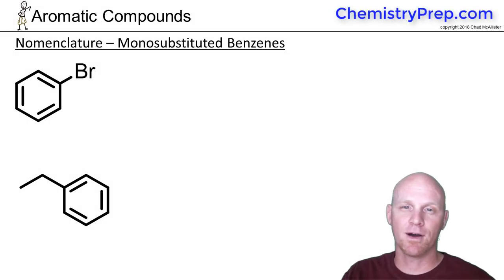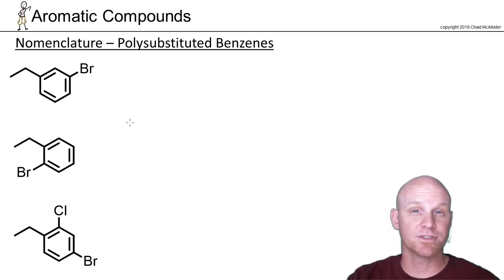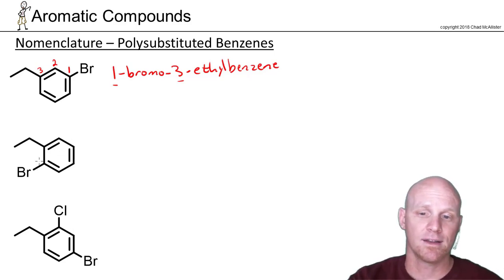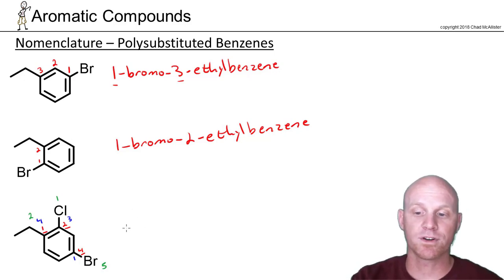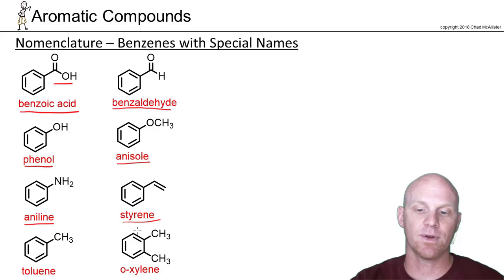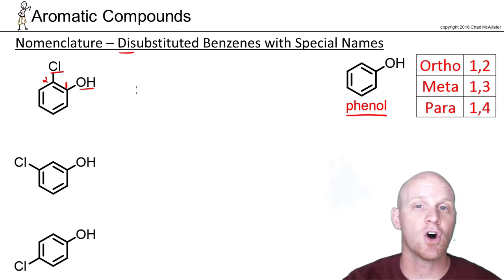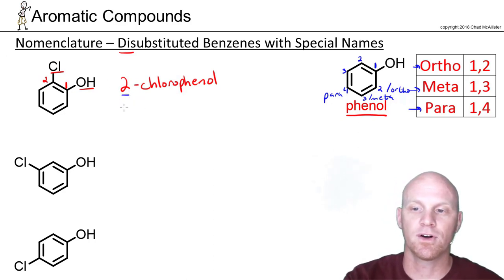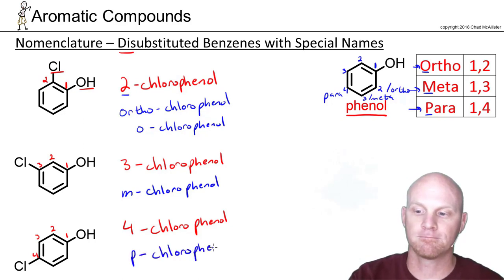17.1 Nomenclature of Benzenes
Chad breaks down how to name monosubstituted, disubstituted, and polysubstituted Benzenes including the special names for various monosubstituted Benzenes.

Happy Studying!